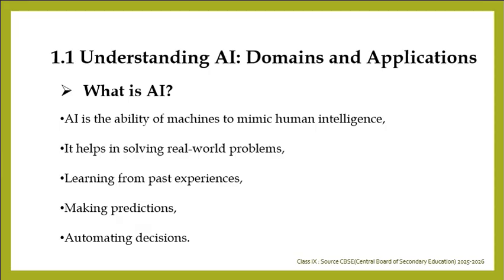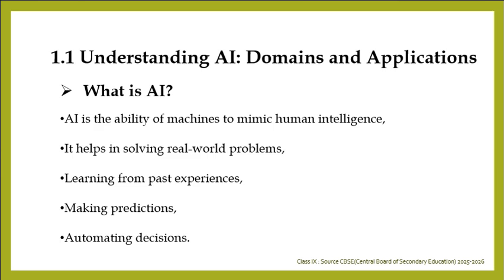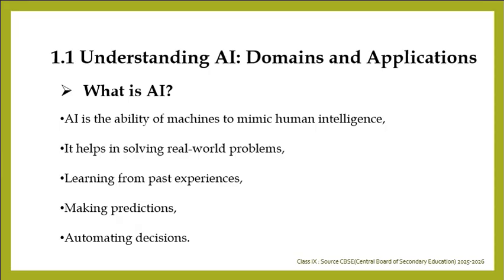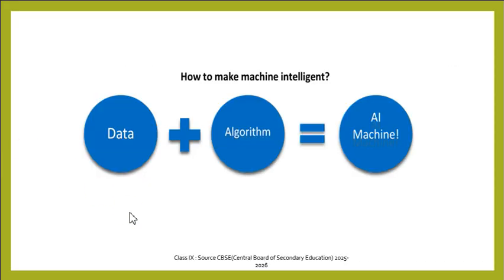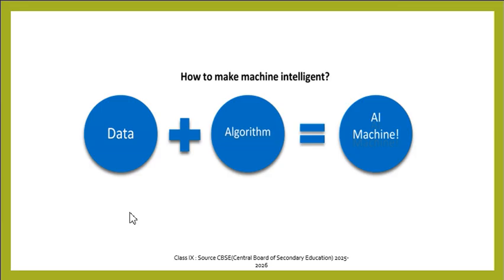Unit1: 1.1 AI Reflection - What is Artificial Intelligence? || SMJ K-12 AI Learning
Define Artificial Intelligence, How machines are intelligent? What is data and Algorithm?